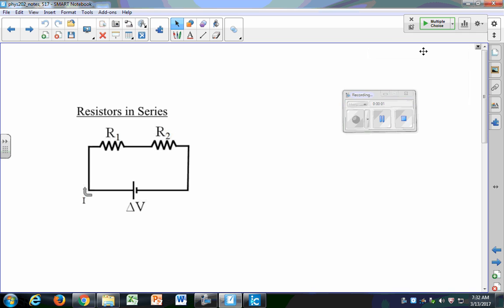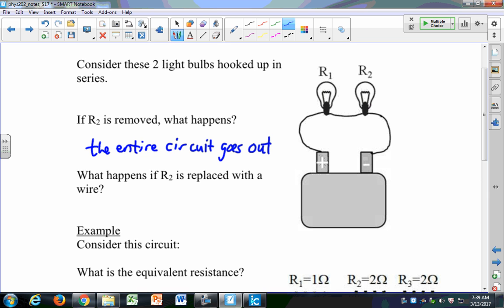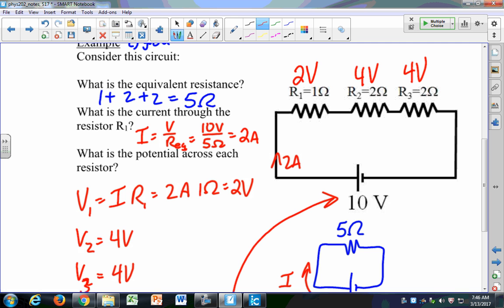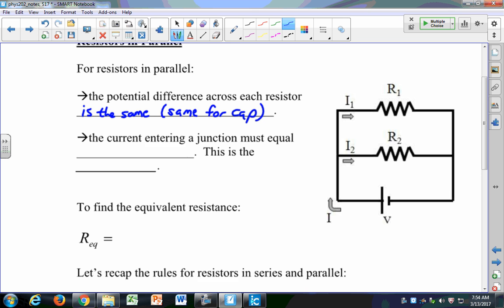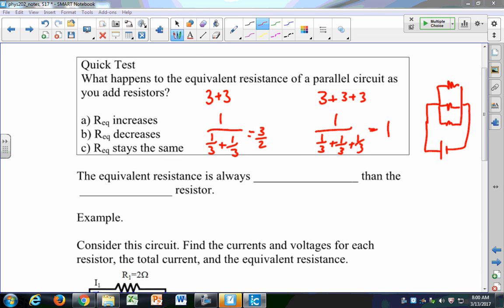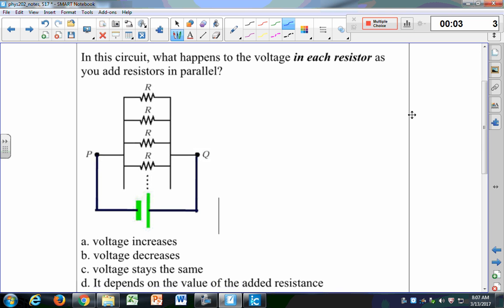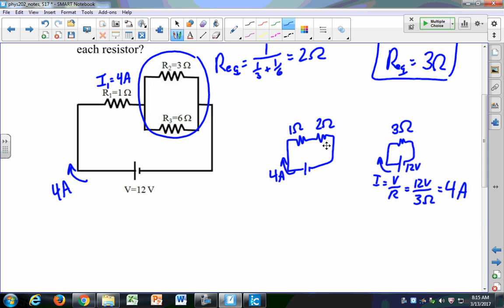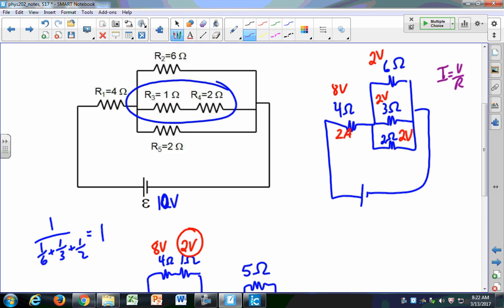screencasts, phys 202, March 13, 2017